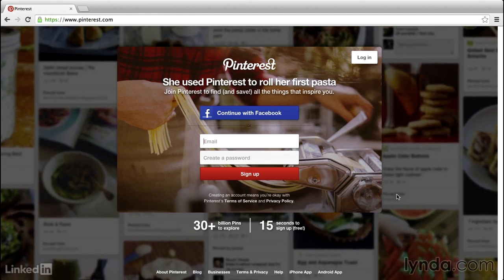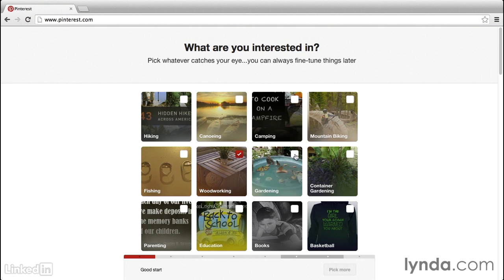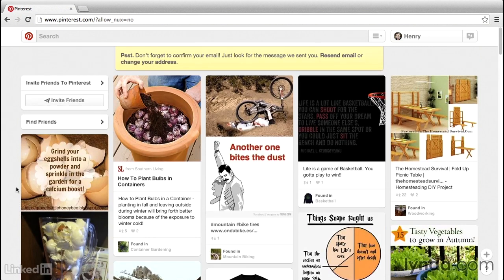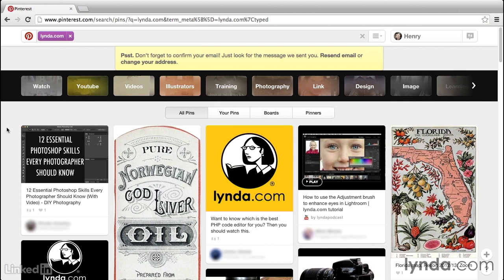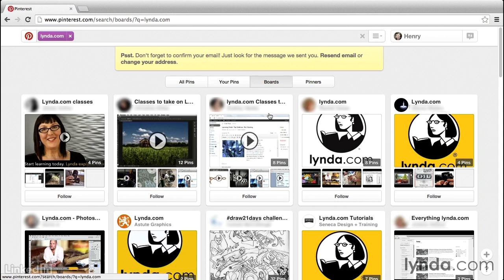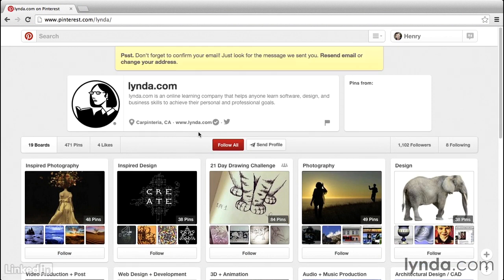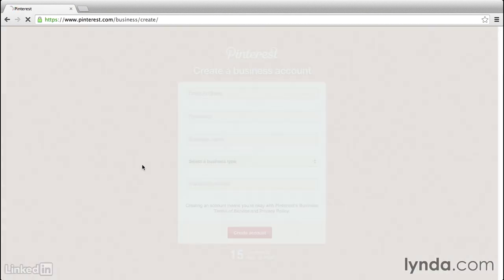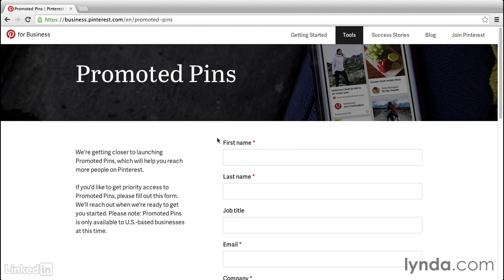Marketing with Pinterest